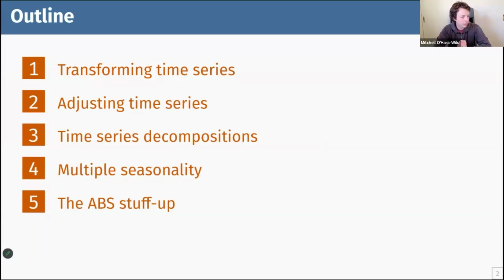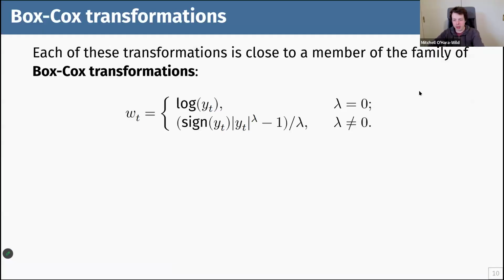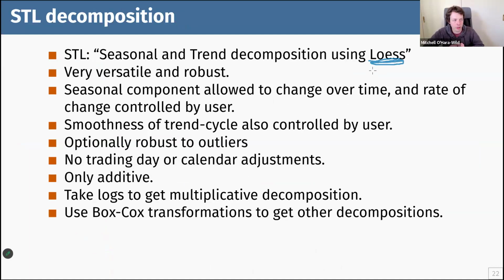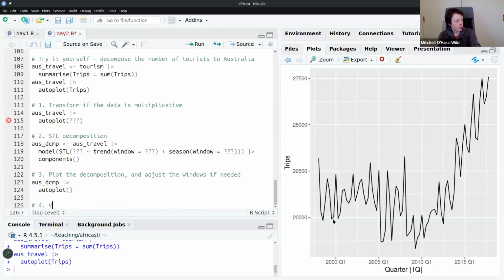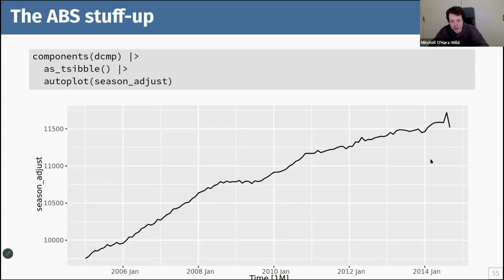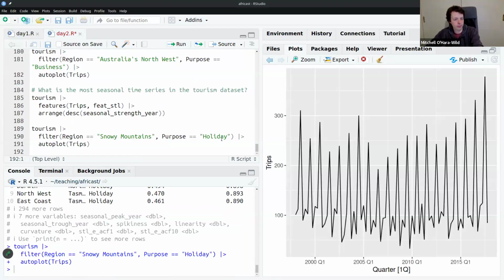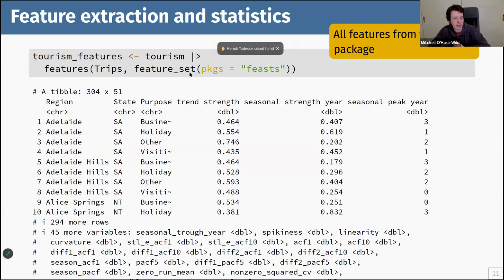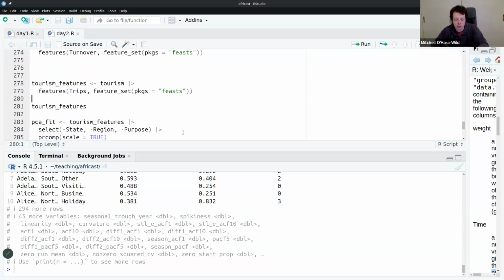AFRICAST 2025 - Day 2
We have developed online training to support learners from Sub-Saharan Africa. The training runs for 5 days and is presented by Mitchell O’Hara-Wild (he/him), Bahman Rostami-Tabar (he/him), and Debra Okeh (she/her)